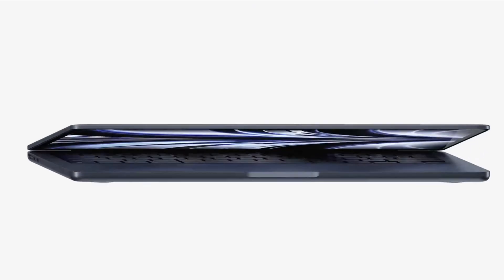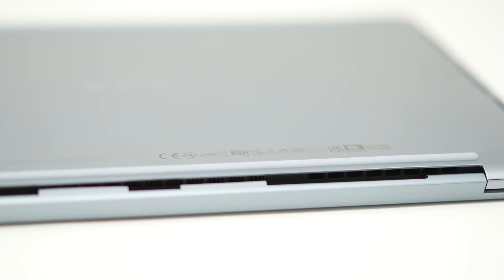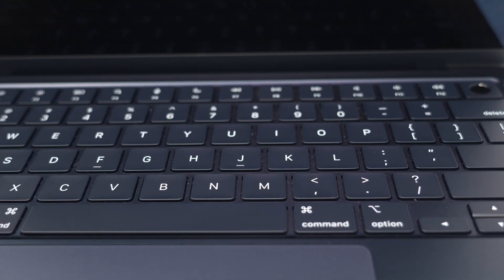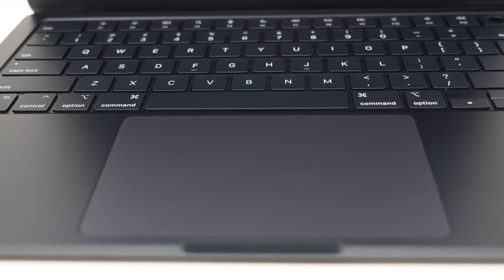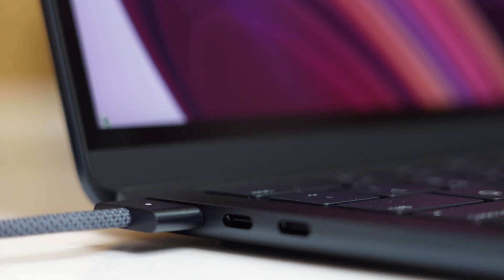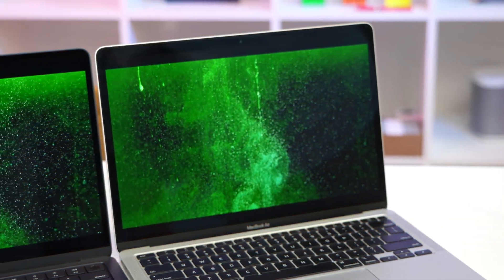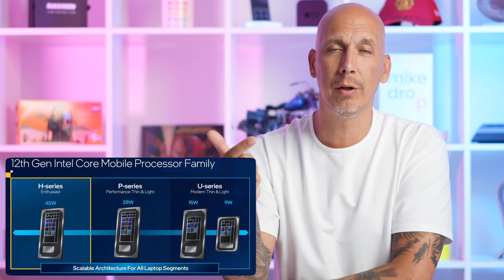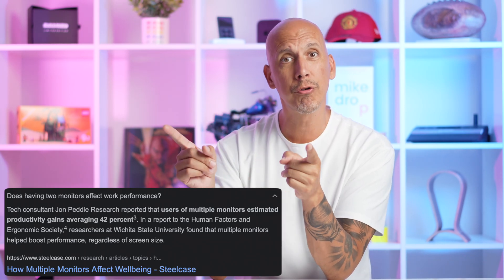MacBook Air vs Dell XPS 13 & 13 Plus - Windows vs Apple MacOS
M2 MacBook Air vs Dell XPS 13 & 13 Plus - It’s the battle we've all been waiting for! Which 13” reigns supreme for your hard earned dollars?